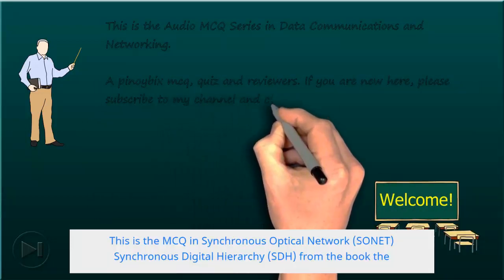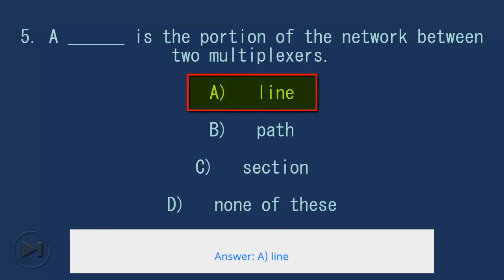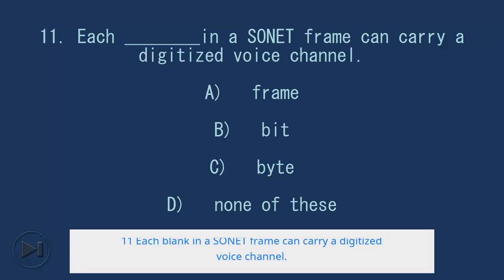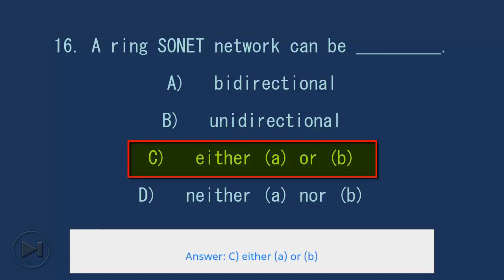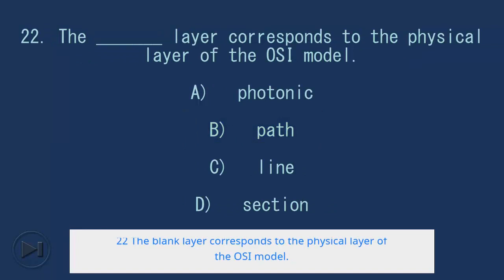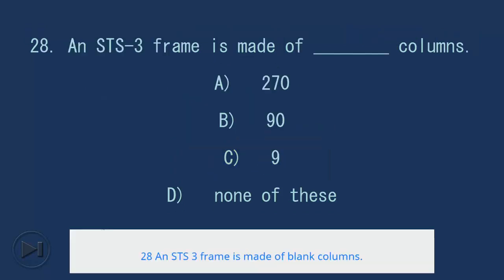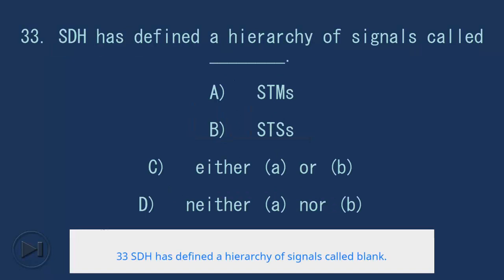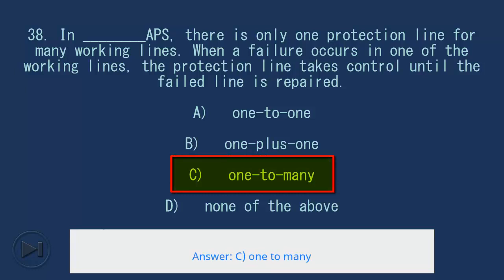💻 MCQ in Synchronous Optical Network (SONET) / Synchronous Digital Hierarchy (SDH) | Forouzan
✅ MCQ in Synchronous Optical Network (SONET) / Synchronous Digital Hierarchy (SDH) | Forouzan. A pinoybix mcq, quiz and reviewers.

This is the Audio MCQ in SONET / SDH from the book Data Communications and Networking by Behrouz A. Forouzan. If you are looking for a reviewer in datacom topic in Communications Engineering this will definitely help. I can assure you that this will be a great help in reviewing the book in preparation for your Board Exam. Make sure to familiarize each and every questions to increase the chance of passing the ECE Board Exam.

COMPLETE LIST OF AUDIO MCQ IN DATACOM